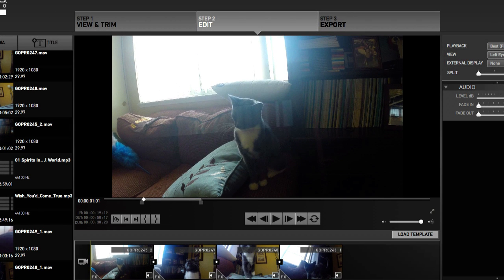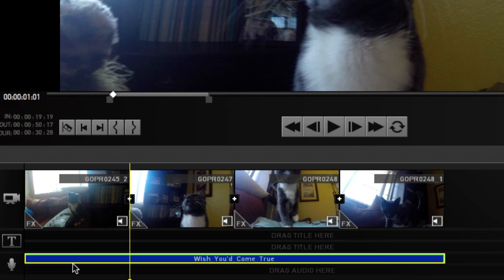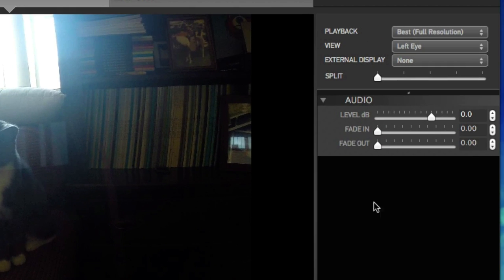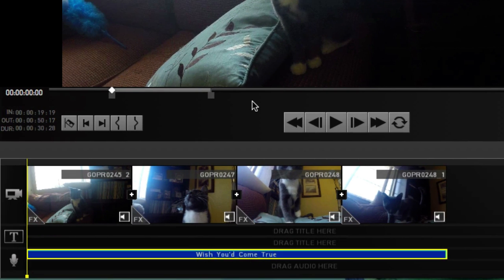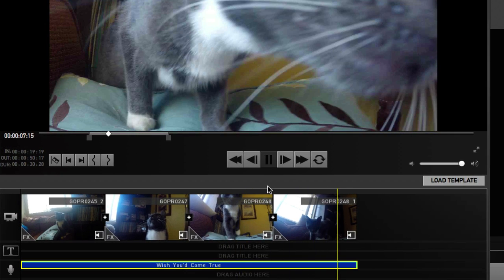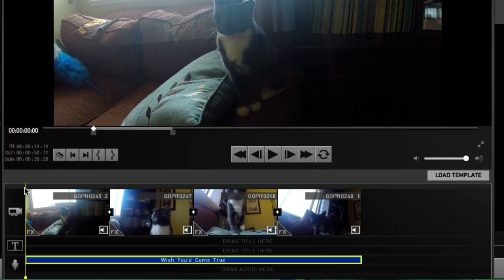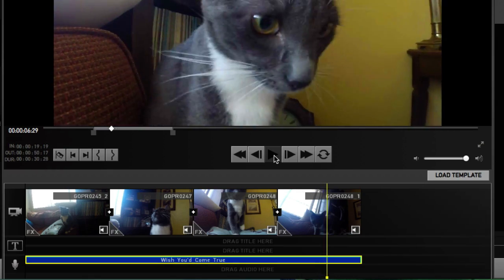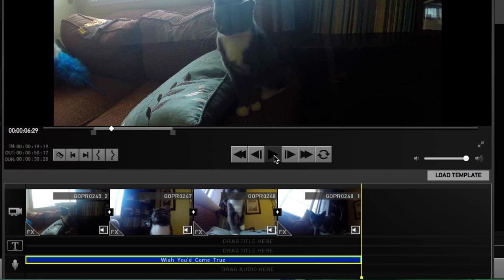10. GoPro Studio - How to Fade In / Fade Out Audio Music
In this video we learn how to use the "fade in" and "fade out" audio transition